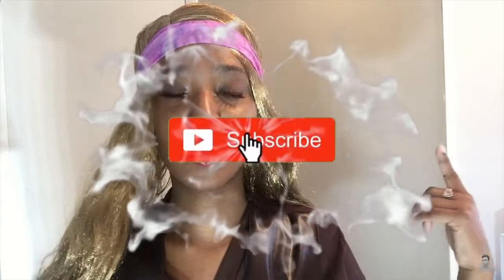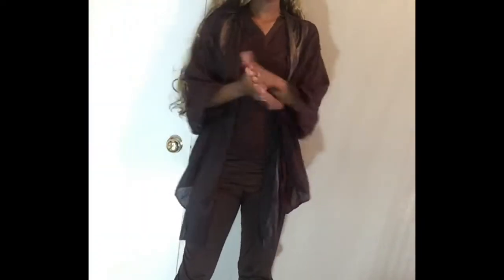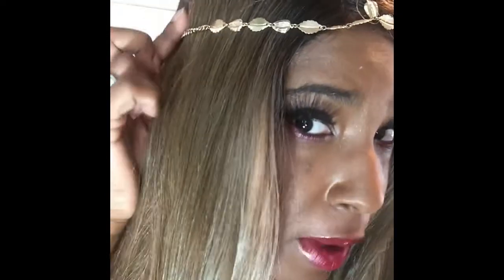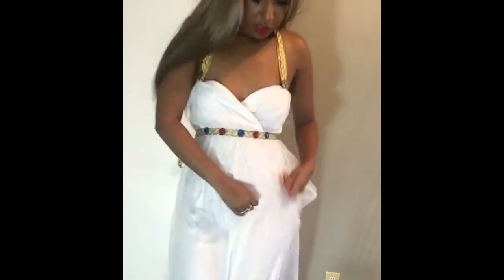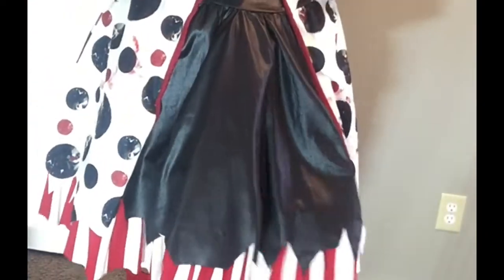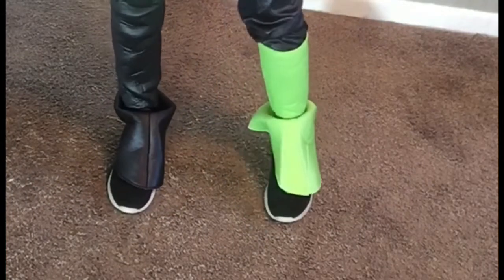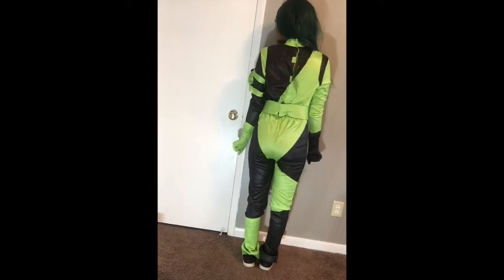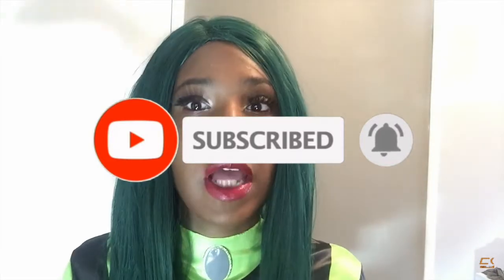HALLOWEEN THRIFT TRY -ON HAUL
Hello guys 😬 🥰 this video is a Halloween edition costume of course!! I try something a little different I went on a thrift shop to get different Halloween custom..budget friendly so my ppl wouldn’t have to spend all there coins on a one ☝🏾 night thing...but still look 👀 so fly and the baddest thing walk on the Halloween streets 💃🏾💃🏾 The first two Halloween costumes are from my local goodwill and the third and fourth where Purchased Unclaimed Baggage 🧳 I hope 🤞🏾 you guys enjoy my thrift try on haul as always like 👍🏾 comment 💬 and subscribe 🛎 !